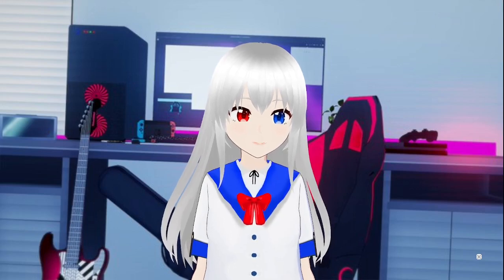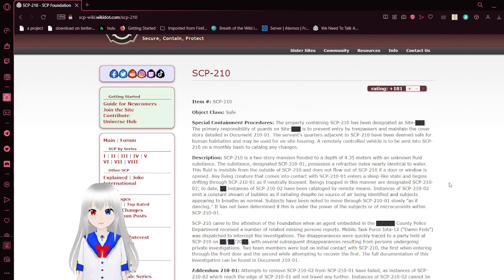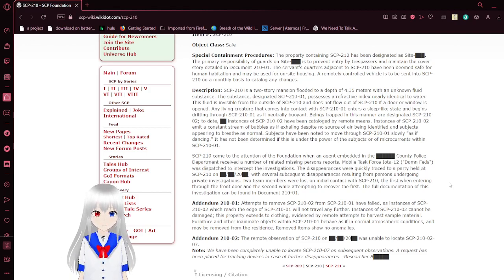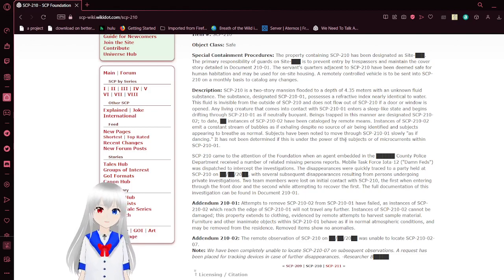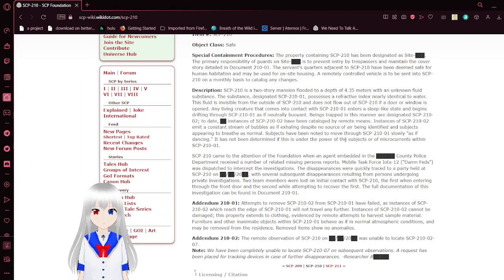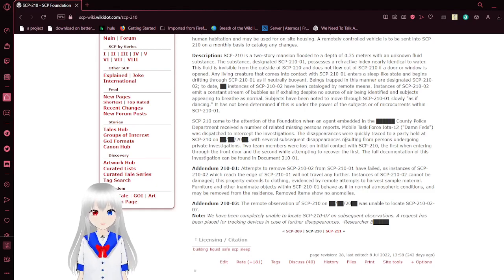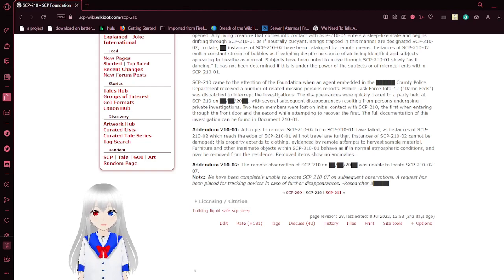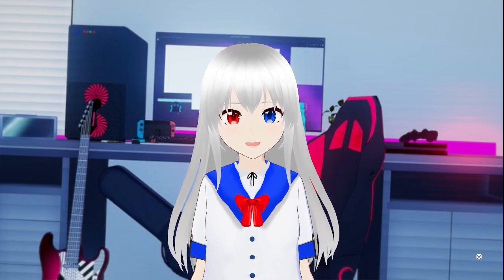Haku read SCP 210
I read about a flooded house